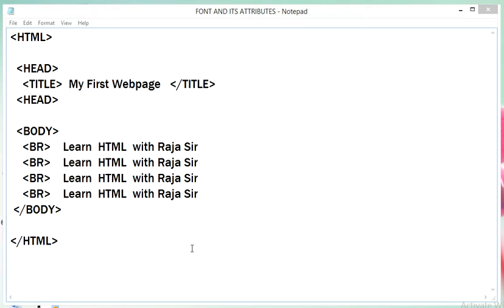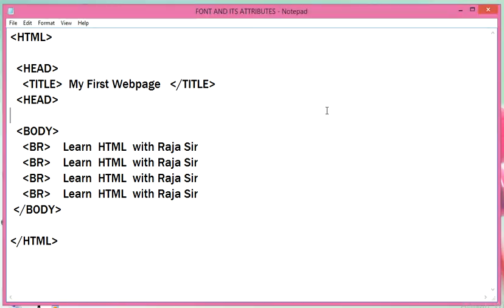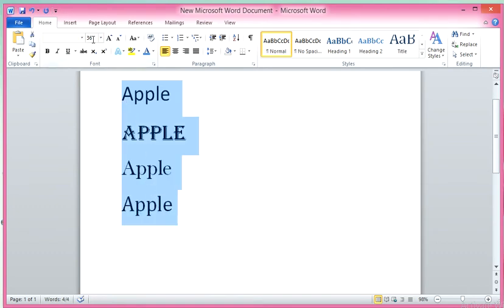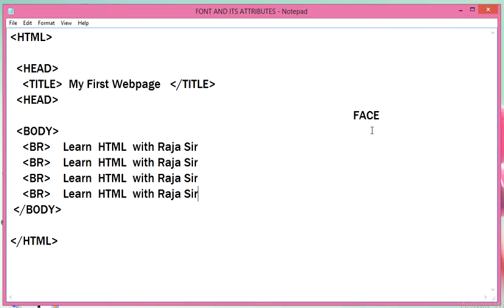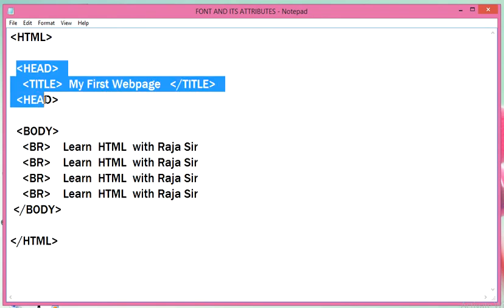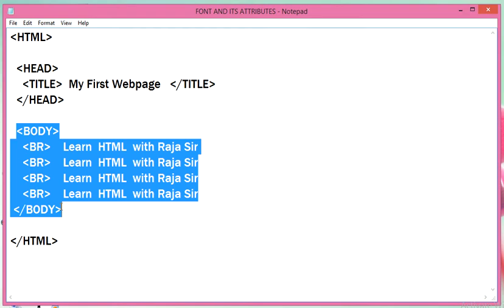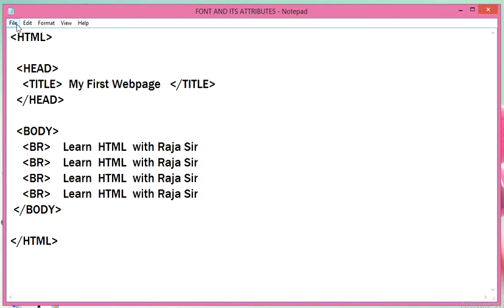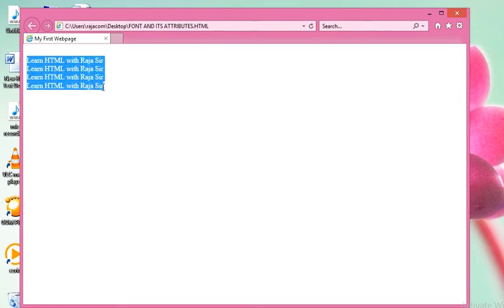FONT Tag in HTML Part:3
Learn it FONT tag and it's attributes with practically explanation